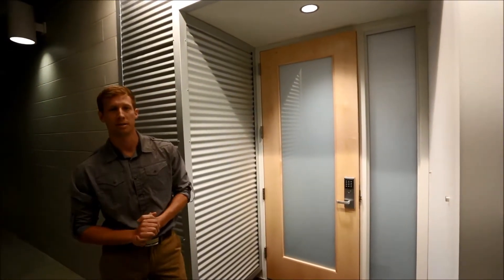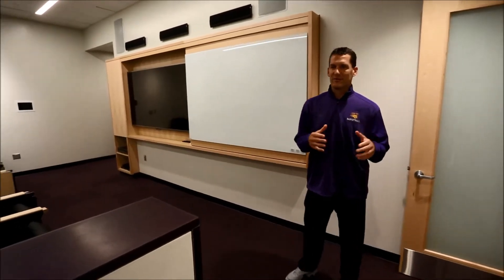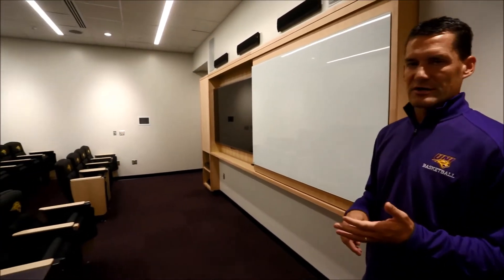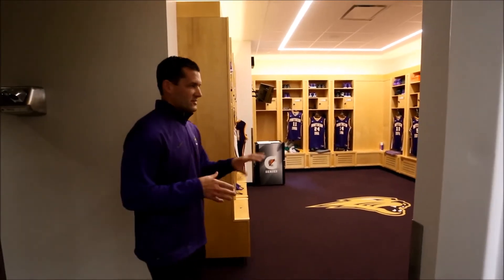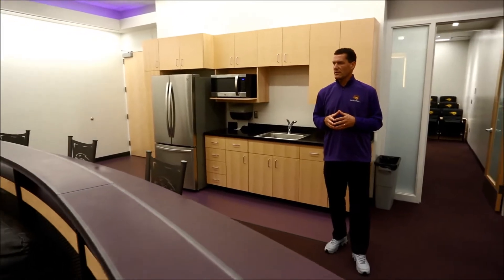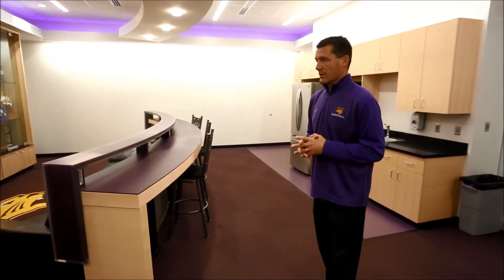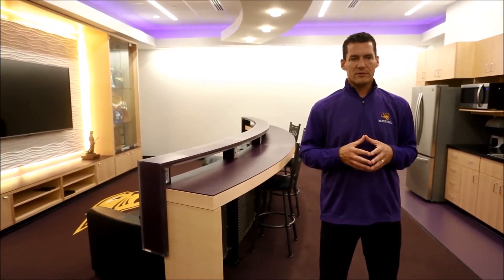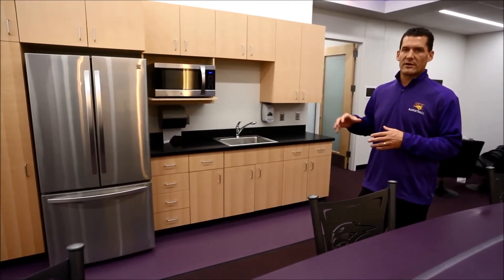Tour of newly renovated men's basketball facilities at UNI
A tour of the recently renovated men's basketball facilities at UNI with Courier reporter Carson Tigges and coach Ben Jacobson.